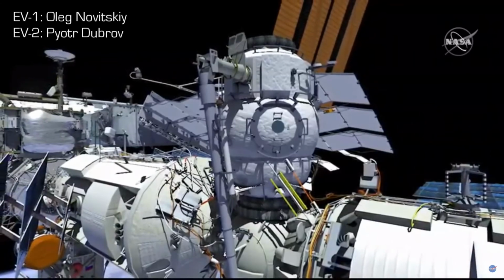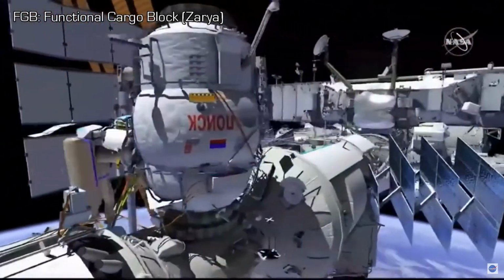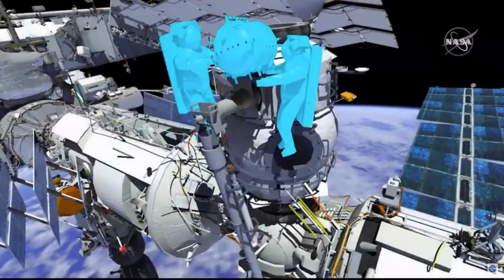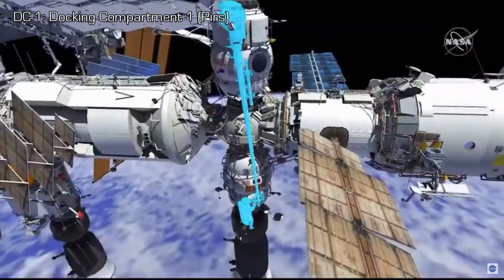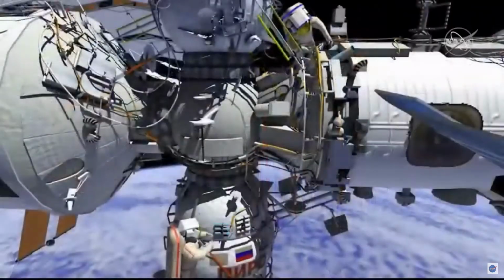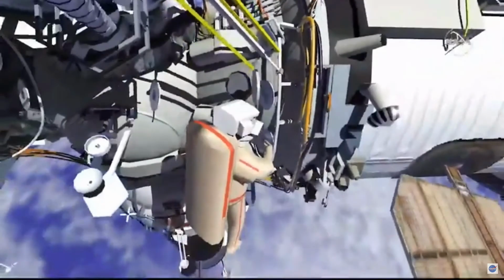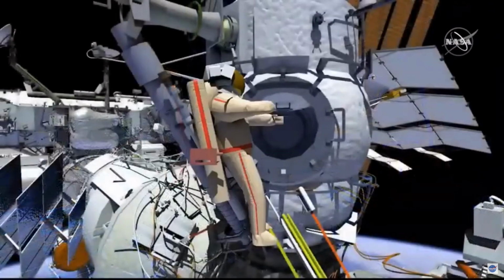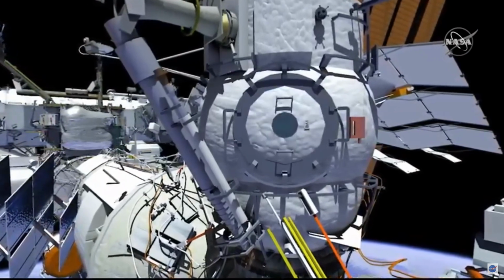Briefing: Preparing for Nauka - Russian EVA 48 - Novitskiy and Dubrov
Time lapse of the NASA TV feed of the briefing for the second-ever extravehicular activity (EVA), or spacewalk, performed from the Poisk (По́иск) module on the International Space Station (ISS). Expedition 65 cosmonauts Oleg Novitskiy (Олег Новицкий) and Pyotr Dubrov (Пётр Дубров) performed the EVA on June 2, 2021.

This EVA prepares the Pirs module for its departure from the International Space Station. The Progress MS-16 automated cargo craft is scheduled to undock in July with the Pirs module. The two will burn up on reentry into the atmosphere.

The departure of the Pirs module makes way for the arrival of the new Nauka module, which will dock to the port vacated by Pirs. Nauka was scheduled for launch later in July, but has been delayed by technical issues.

Nauka ('science" in Russian), also known as the Multipurpose Laboratory Module (MLM), has its own set of solar arrays and thrusters, a docking port for visiting Russian spacecraft, and a European-built robotic arm. It will subsequently be outfitted with an experiment airlock.